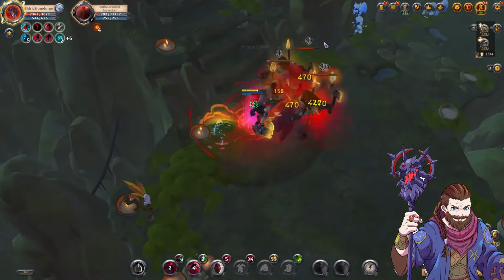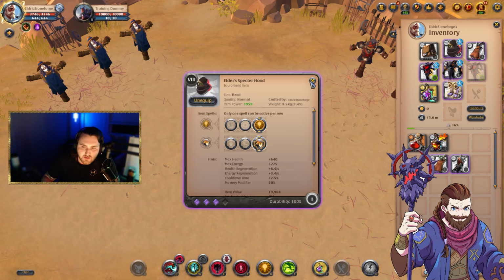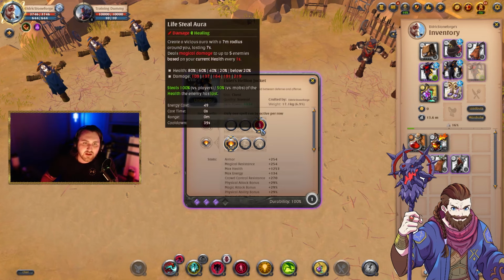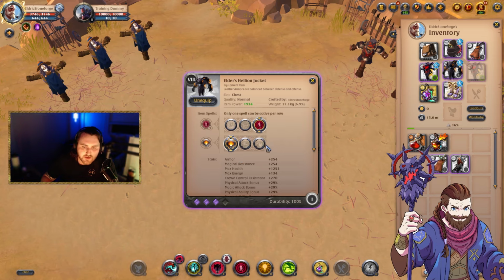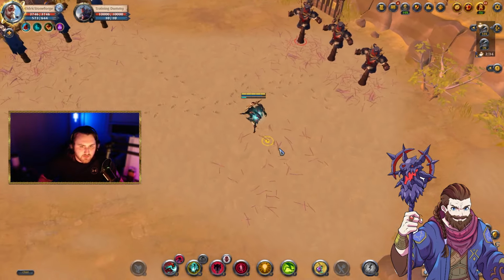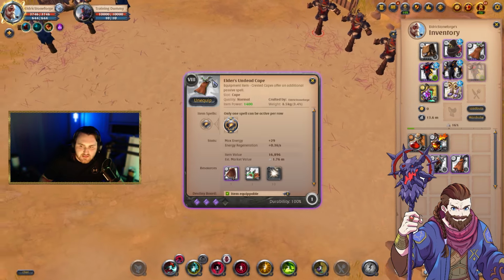Best BLOODMOON STAFF BUILD - Soloing Group Dungeons & Statics | Albion Online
Hey everyone! I've had the chance now to do a lot of testing on the testing server trying to figure out builds. I wanted to get this PvE focused build out first to show you the strength of the werwolf form of the Bloodmoon Staff for Albion Online. This build is great for going in as a 8.3 to solo or lower tier gear as the sustainability is insane with this weapon! Either way, hope this build helps get you started when the update comes out on farming both silver and fame!

Best BLOODMOON STAFF BUILD - Soloing Group Dungeons & Statics Albion Online by Redlaf

0:00 Intro
0:45 Gear
9:06 Gameplay Tips